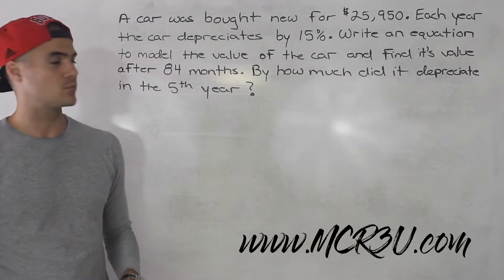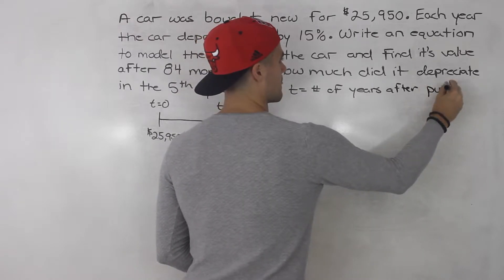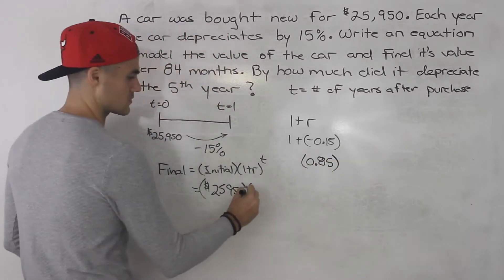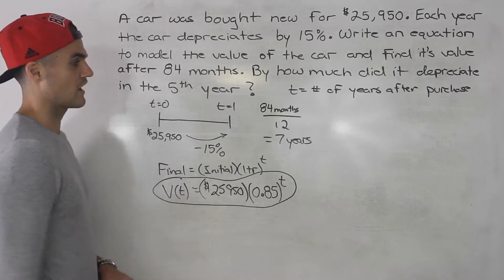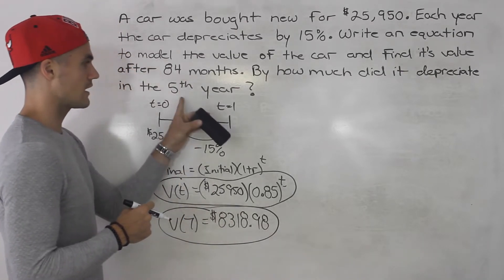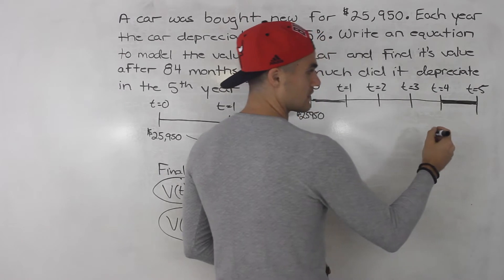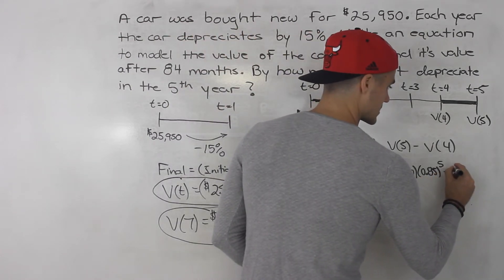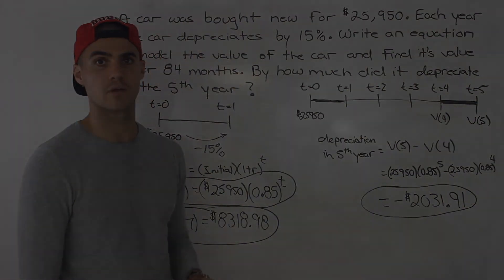Exponential Functions Mock Test 1 (Application #3) - MCR3U Grade 11 Functions